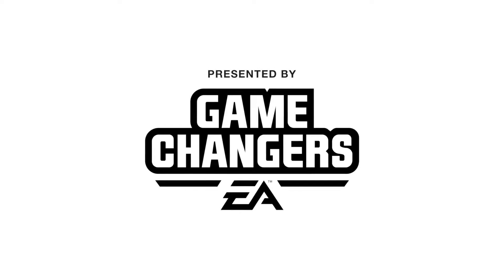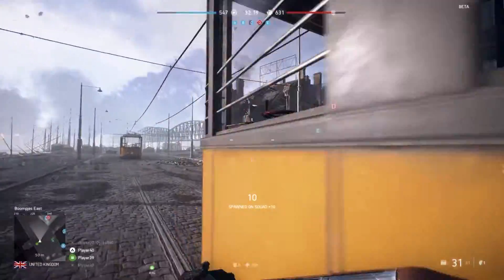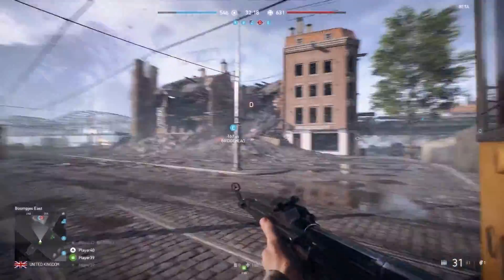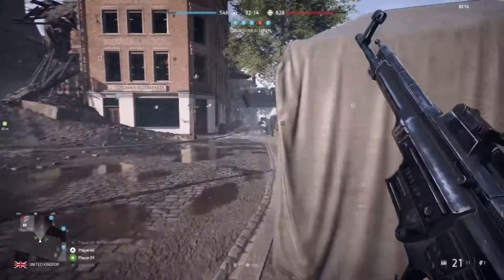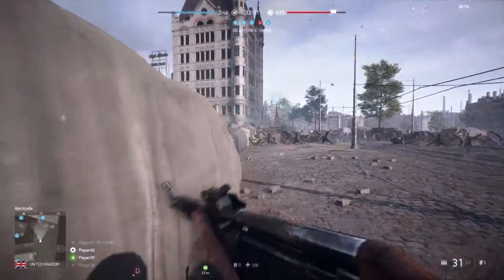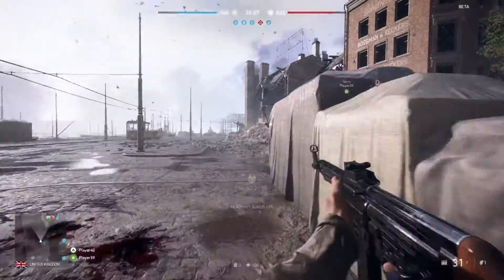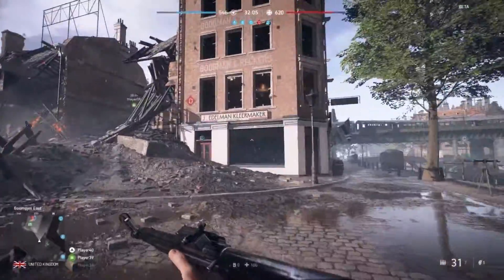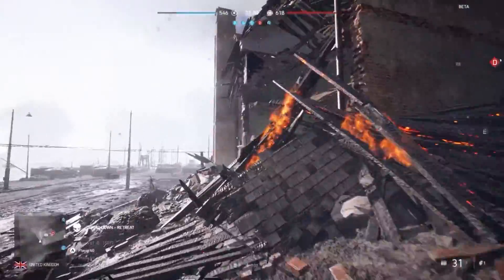The Devastation of Rotterdam | BATTLEFIELD V History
Real History: The Devastation of Rotterdam | BATTLEFIELD 5

In today’s video we take a look at the real WW2 history of the German invasion of The Netherlands, the Battle Of Rotterdam and the subsequent Rotterdam Blitz.

GAMING ACCOUNTS

- Steam - billyeatworld
- Origin - billyeatworld
- PSN - billyeatworld
- XBLIVE - billyeatworld
- Battle.net - billeatworld#1613

Recorded @ Gamescom 2018 w/ NVIDIA Shadowplay